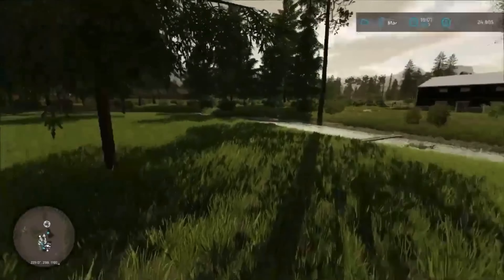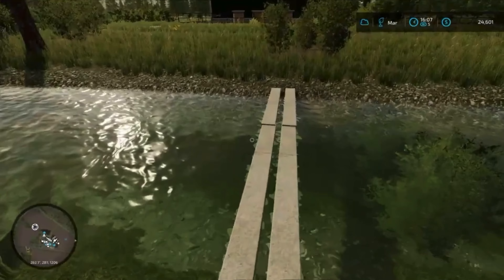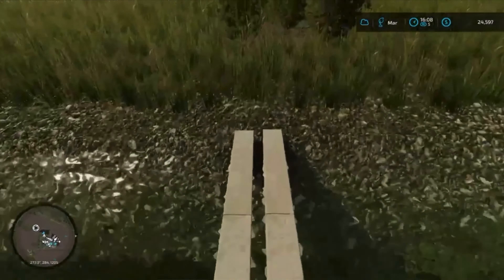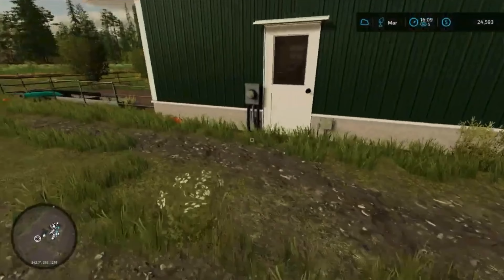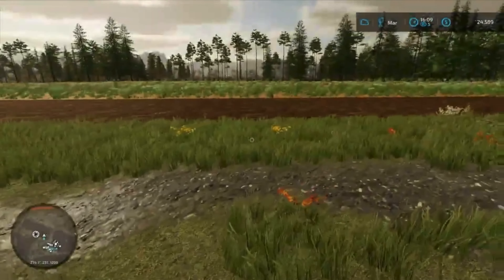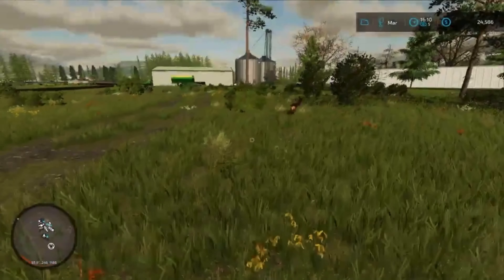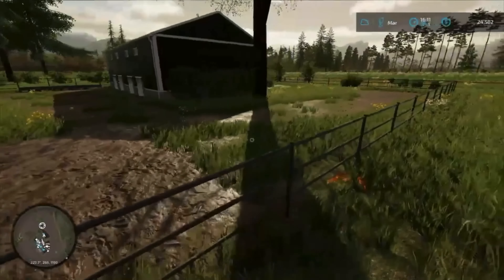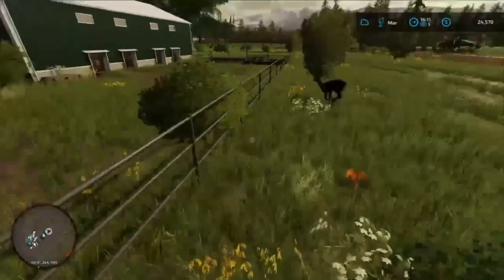Family farm ep 4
Prepping fields and buying pigs